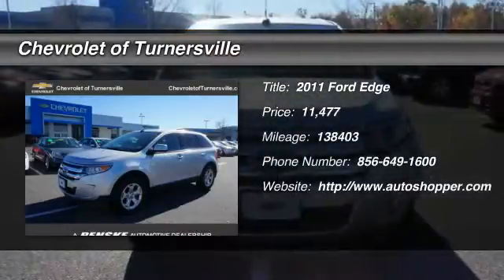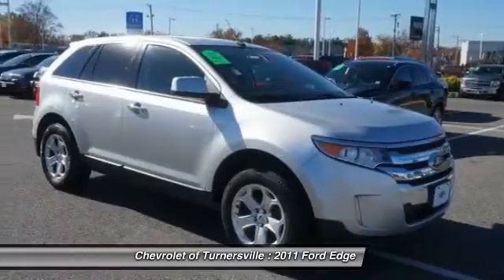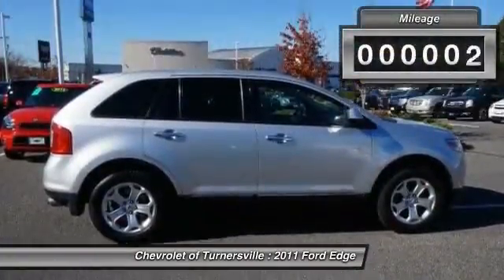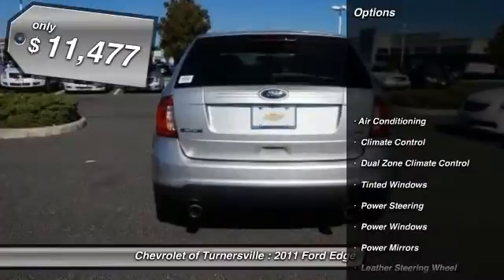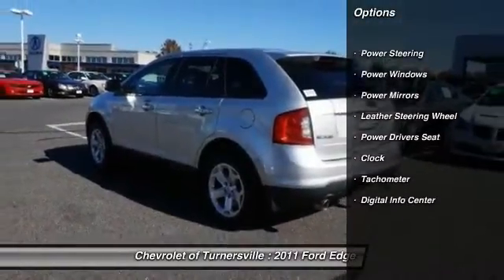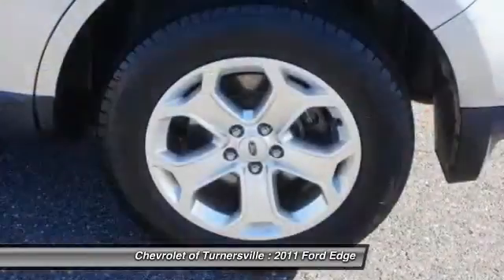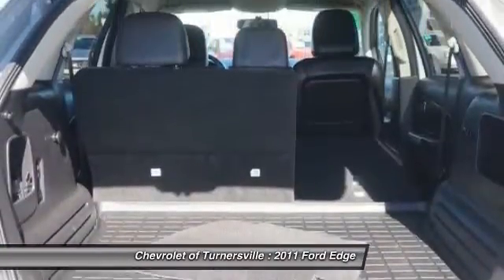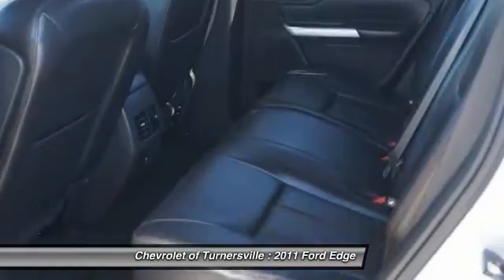2011 Ford Edge 4dr SEL FWD Turnersville NJ 08080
2011 Ford Edge 4dr SEL FWD